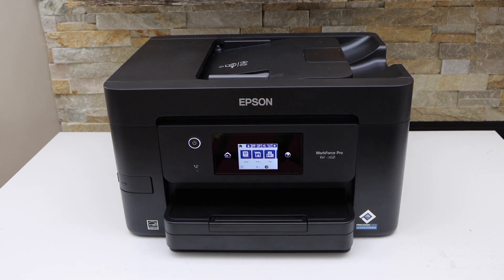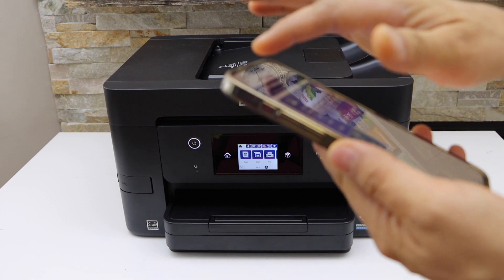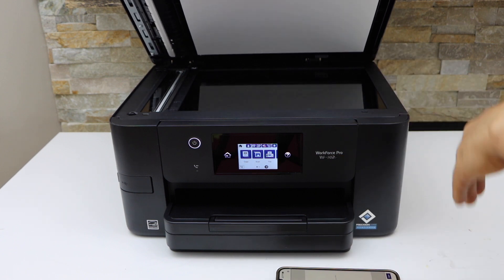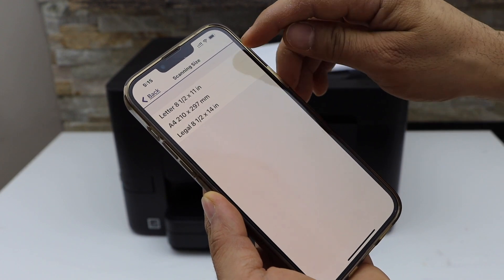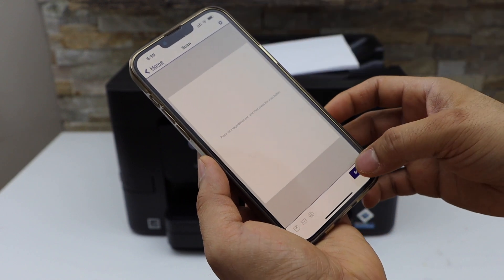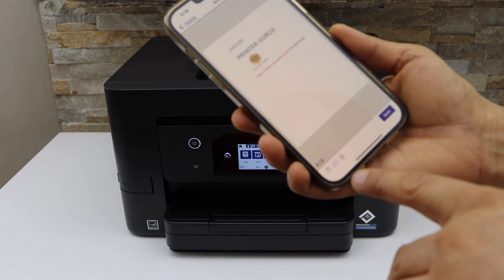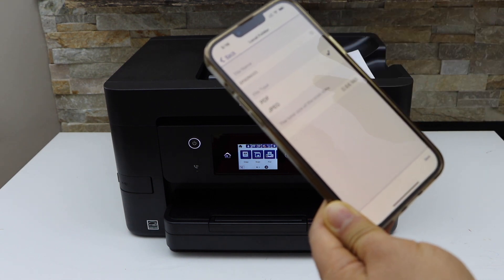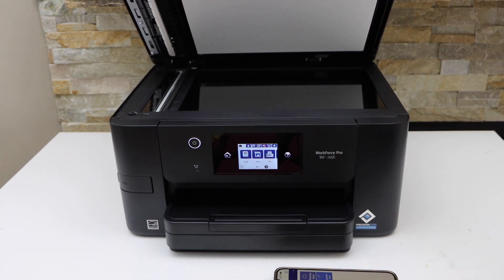Epson WorkForce WF-3823 Wireless Scanning.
This video reviews how to do the wireless scanning on the Epson WorkForce Pro WF-3823 Wireless printer.